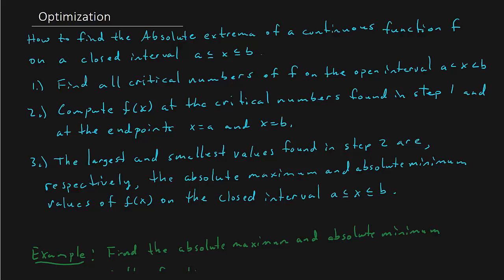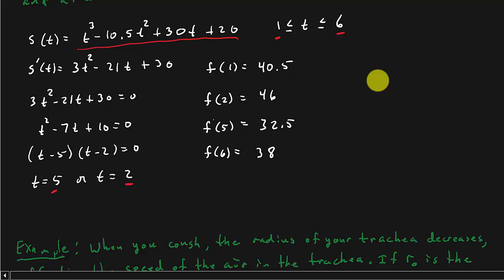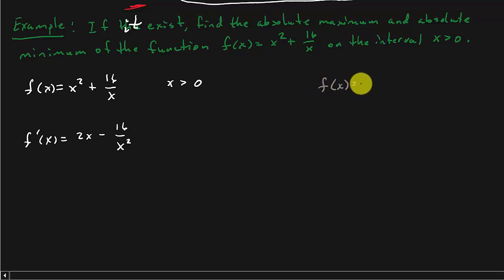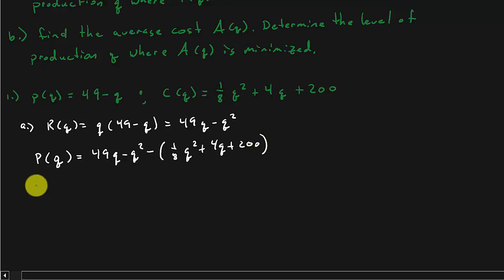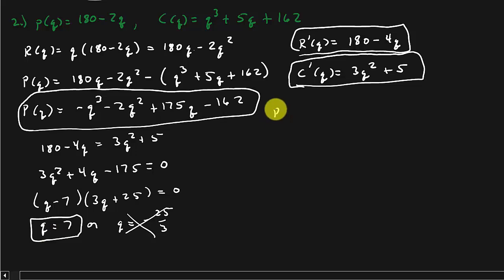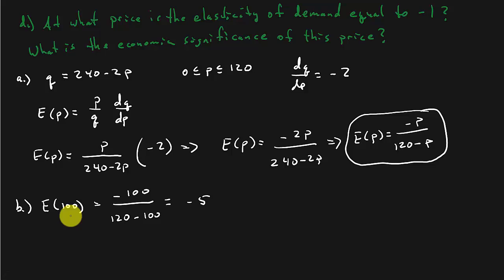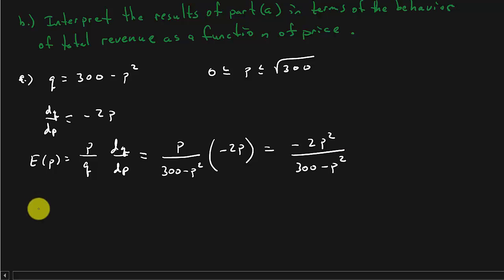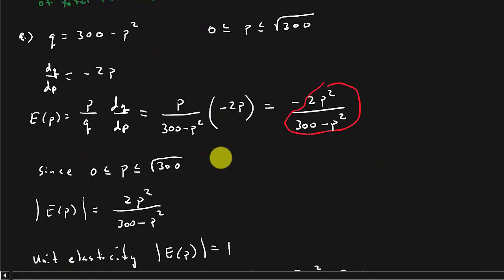Business Calculus - Optimization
This video shows ow to solve optimization problems in business calculus.  We also look at absolute maximum and absolute minimum problems.